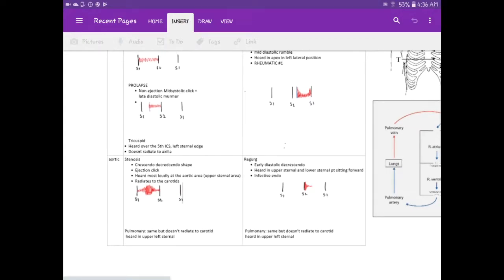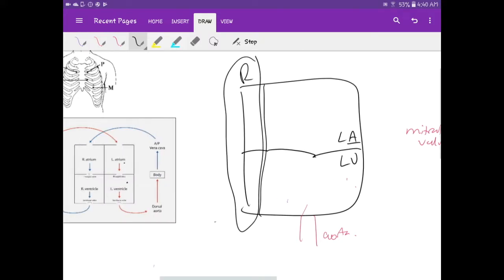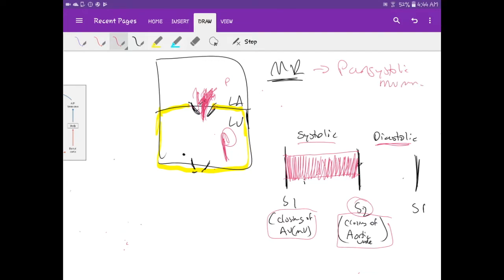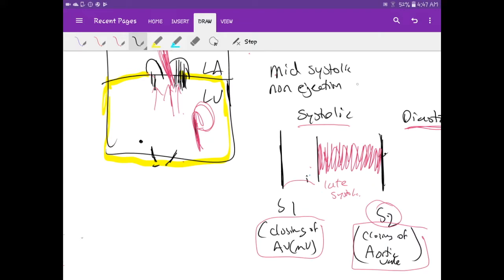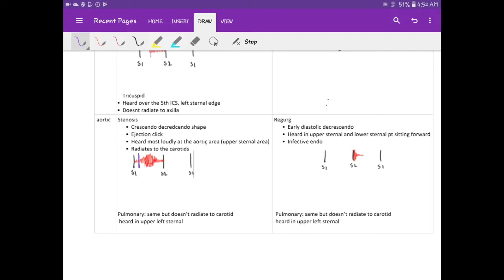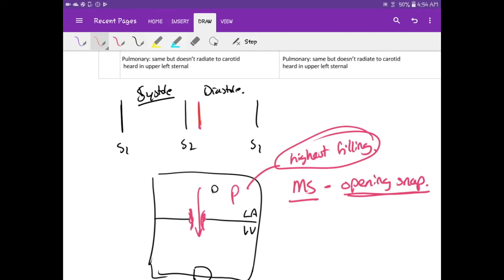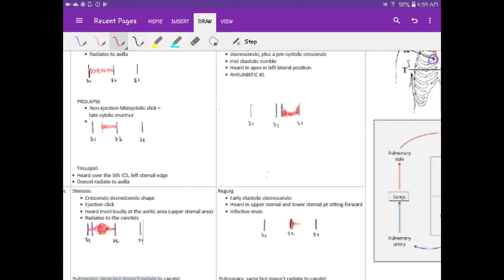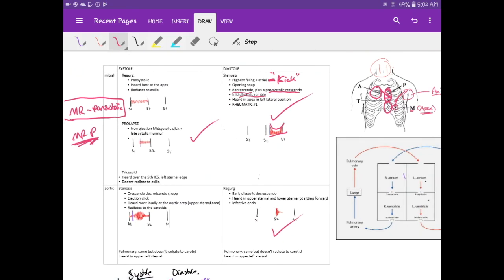HEART MURMURS Explained SIMPLY || all you need to know || Heart sounds || cardiology usmle step 1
HEART MURMURS Explained SIMPLY || all you need to know || Heart sounds || medicine usmle step 1

i found it difficult to understand video so when i finally got it i decided to make a video
hope this helps please let me know if you have any questions or request